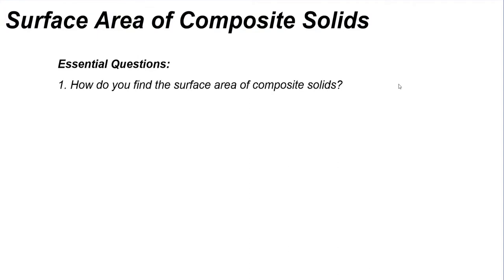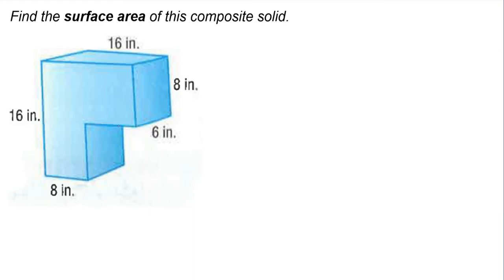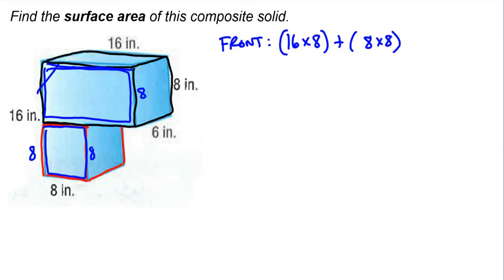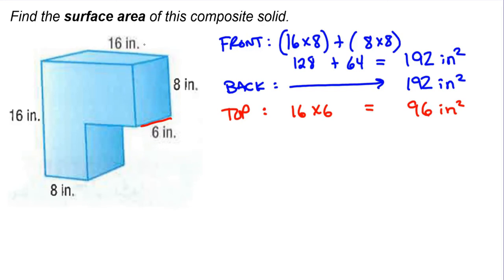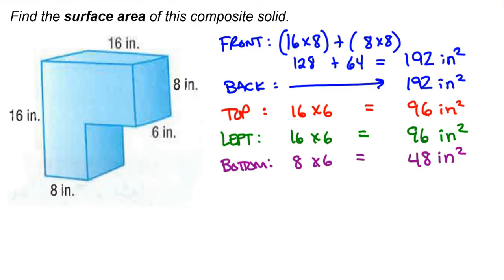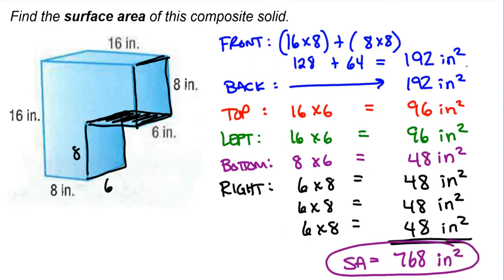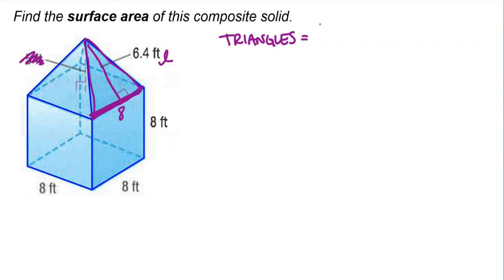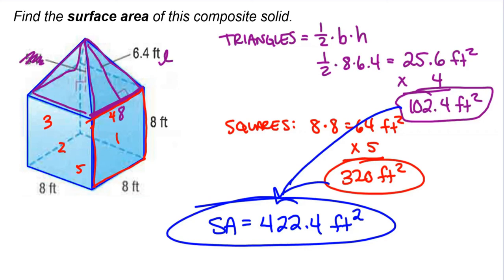G5-9 Surface Area of Composite Solids